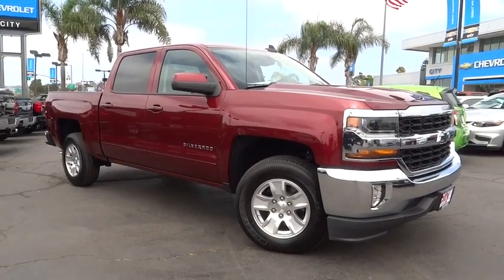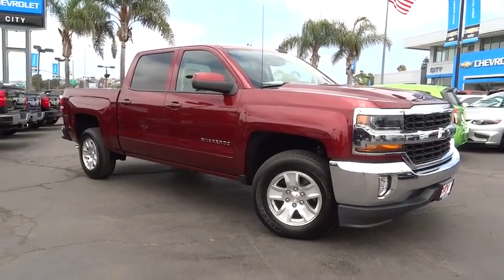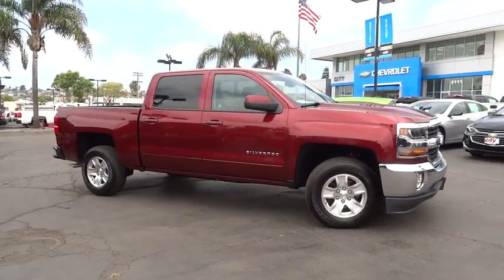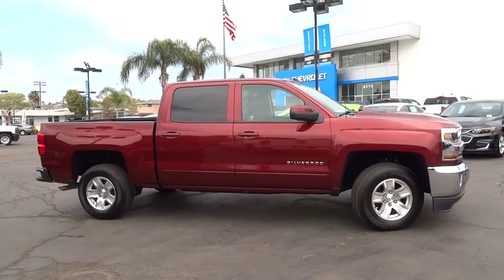2016 Chevrolet Silverado 1500 San Diego, Escondido, Carlsbad, Chula Vista, El Cajon, CA 111473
2016 Chevrolet Silverado 1500

City Chevrolet
2111 Morena Blvd